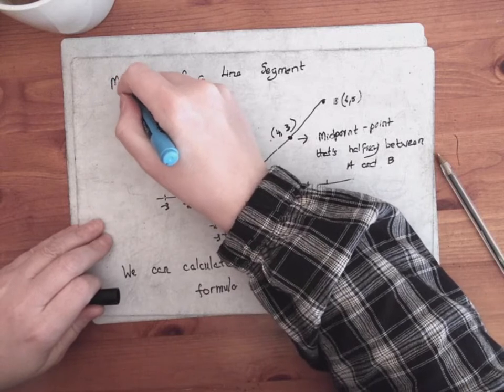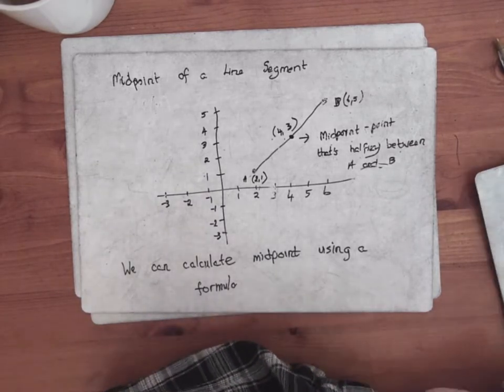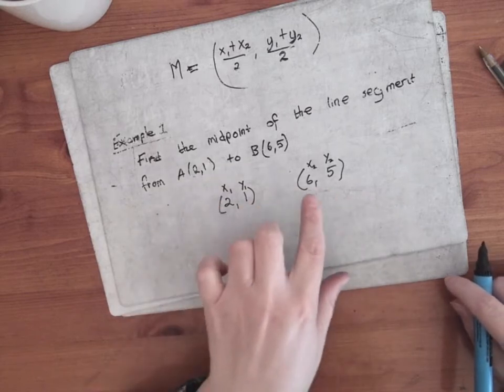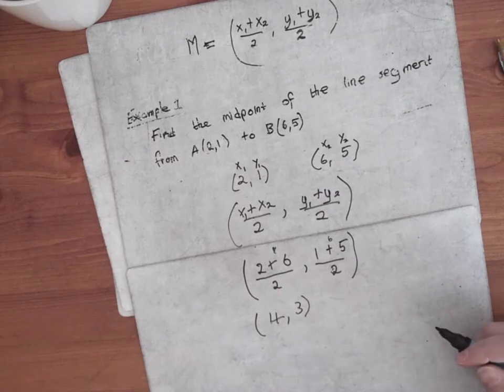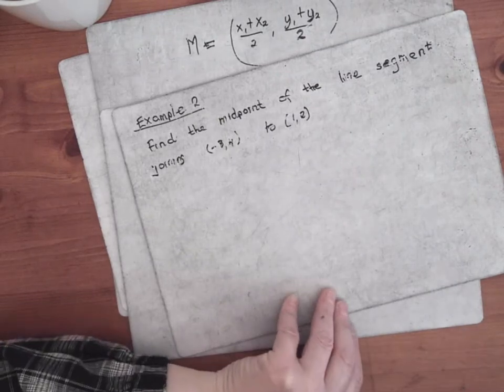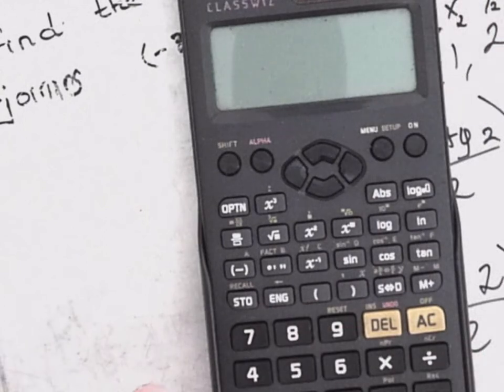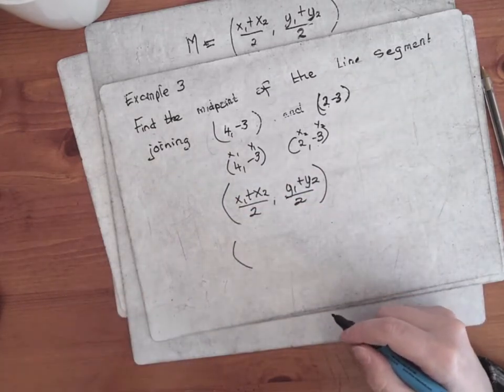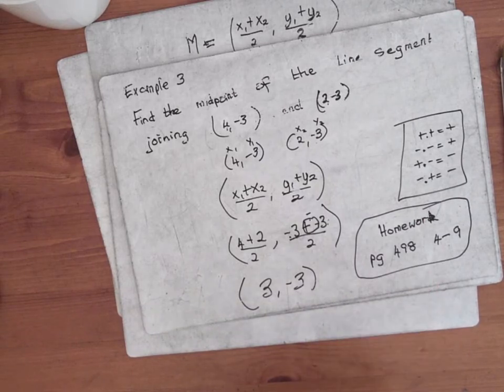1 Maths 1002 0001